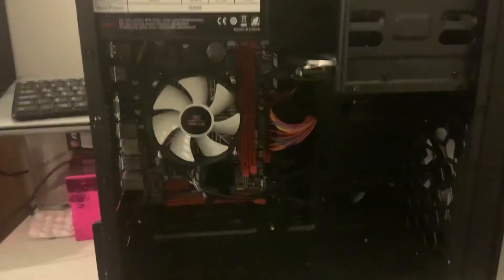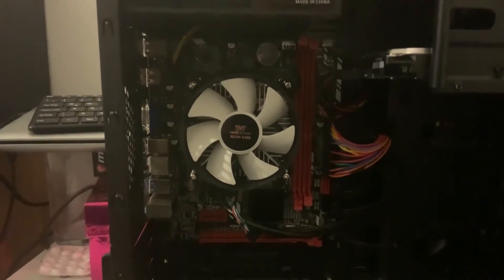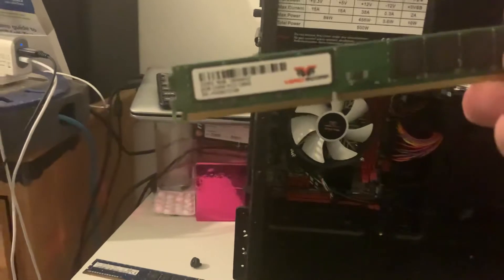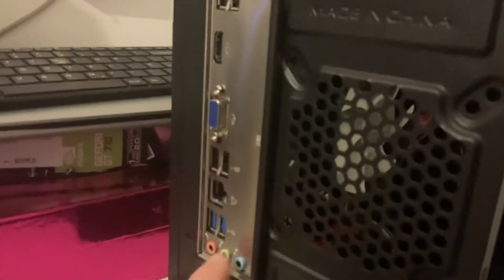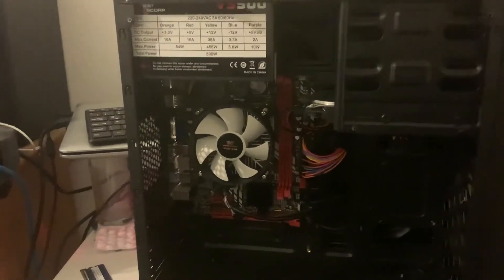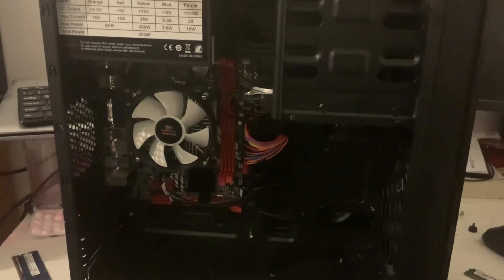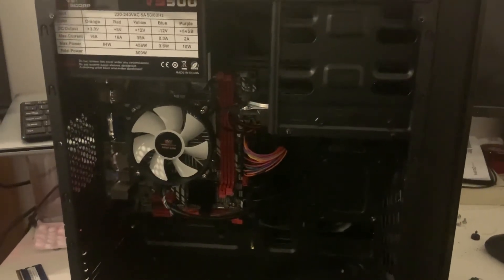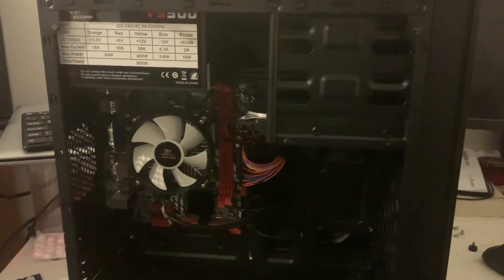20 March 2022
Fake Gaming Machines !